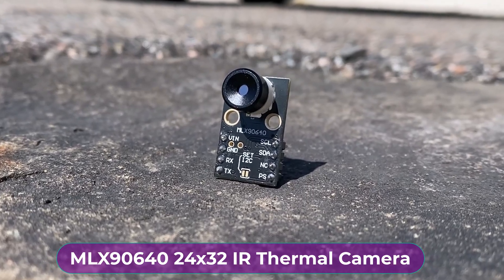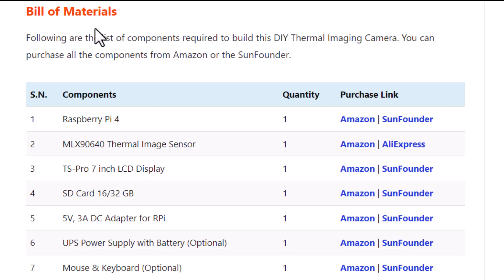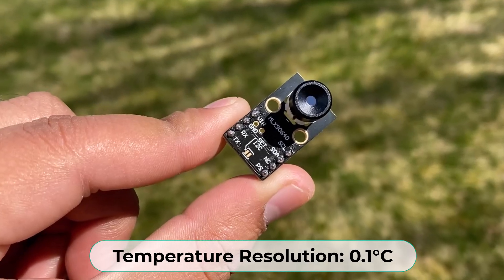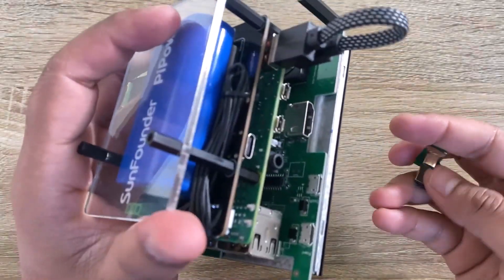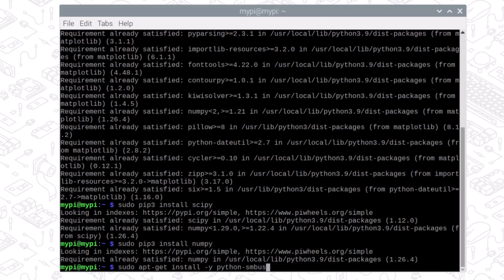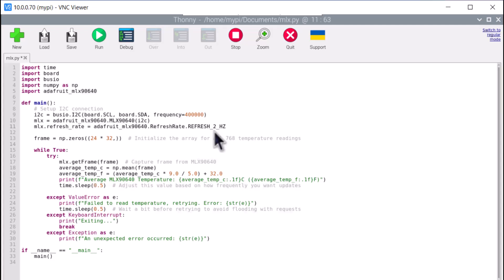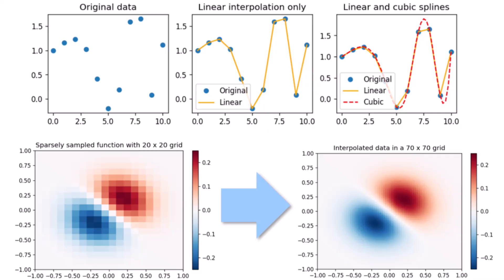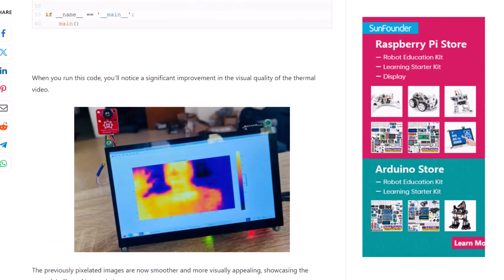DIY High-Resolution Thermal Imaging Camera using MLX90640 & Raspberry Pi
𝗣𝗿𝗼𝗷𝗲𝗰𝘁 𝗗𝗲𝘀𝗰𝗿𝗶𝗽𝘁𝗶𝗼𝗻:
In this project, we will build our own Thermal Imaging Camera with MLX90640 & Raspberry Pi. The MLX90640 far-infrared camera is an array of 768 (32×24) thermal sensors that can detect temperatures from -40 to 300°C with approximately 1°C accuracy.

Earlier we build a Thermal Camera using AMG8833 & Raspberry Pi Board. The AMG8833 has a lower resolution of 8×8 pixels, totaling 64 thermal detectors. However, the MLX90640 sensor offers a higher resolution of 32×24 pixels, which translates to 768 individual thermal detectors. This higher resolution provides more detailed thermal images. The AMG8833 offers a lower refresh rate of 10 Hz, making it less ideal for monitoring fast-changing thermal events, while the MLX90640 supports a higher refresh rate of up to 64 Hz for smoother thermal video capture.

This DIY Thermal Imaging Camera using MLX90640 & Raspberry Pi uses a Python Code and multiple Python libraries like Numpy and Matplotlib for visualization of Thermal images on a 7-inch HDMI LCD Screen. Thus building a thermal imaging camera using the Raspberry Pi and the MLX90640 is a fun and affordable project that can be done by anyone with basic electronic skills. Whether your aim is to spot temperature variations around the house, identify heat escapes in building structures, or merely take unique infrared photos, this project provides an excellent starting point.